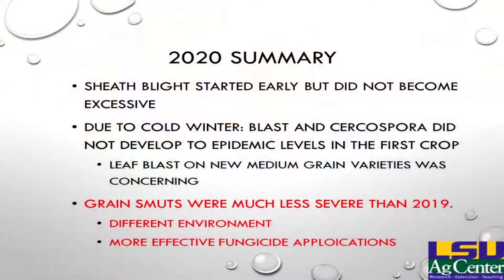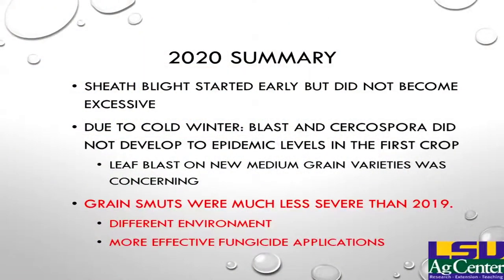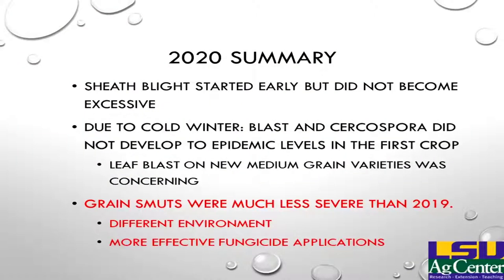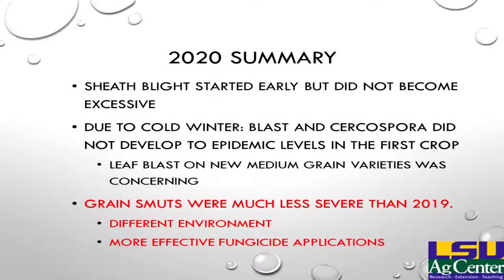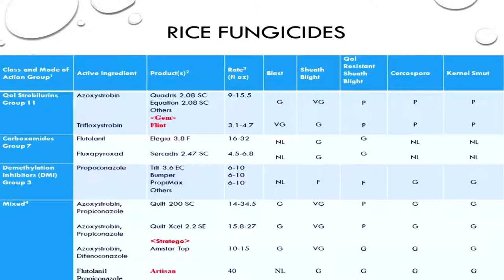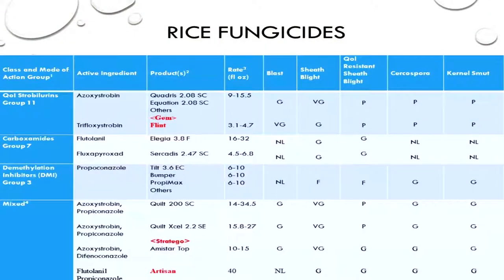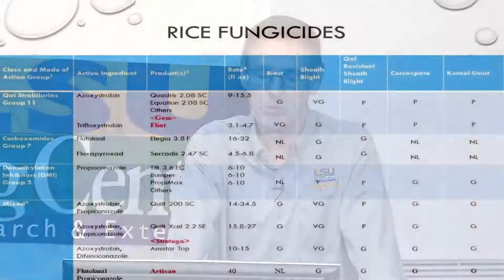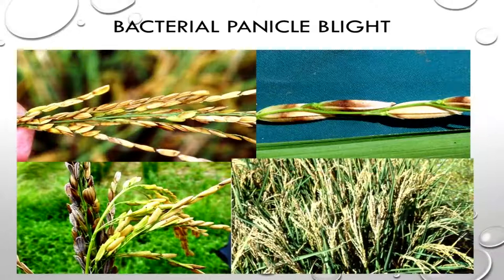2021 Rice Disease Management Update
Presentation by Dr. Don Groth (Pathologist, LSU AgCenter) reviewing 2020 and discussing issues and considerations for rice disease management for the 2021 production year